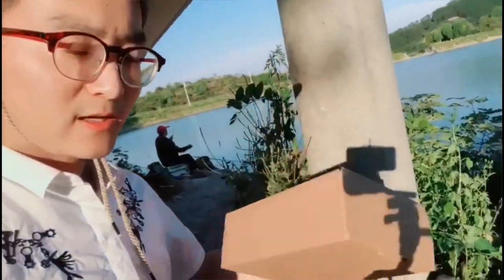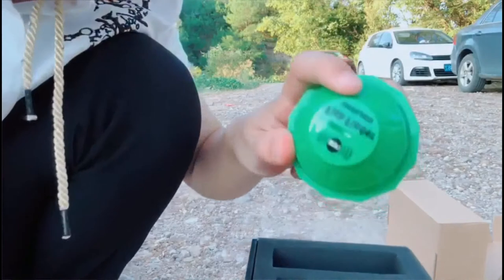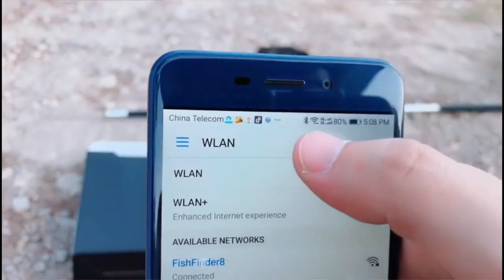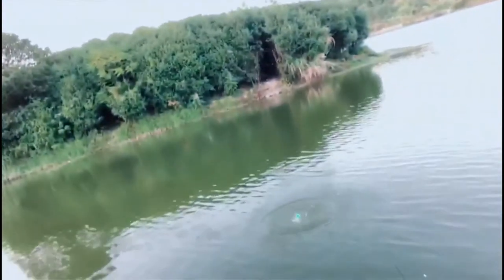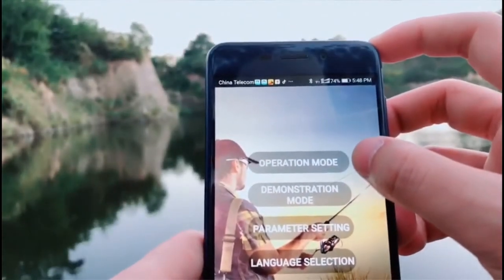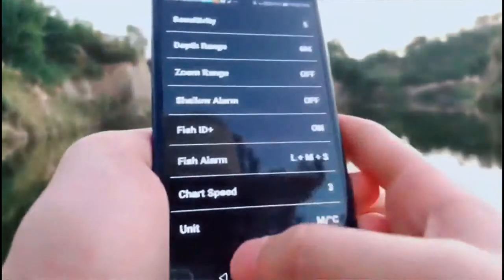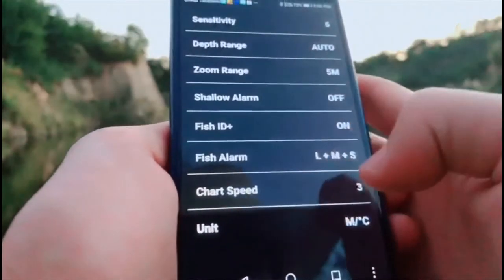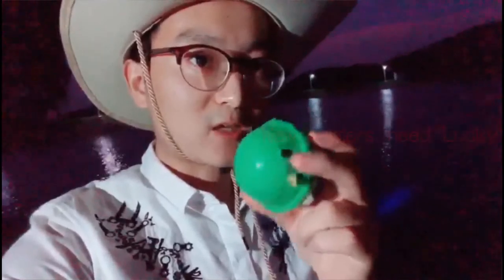Lucky Wifi Fish finder =Awesome fishing mate for anglers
A short video show how the Wifi Fish Finder works and a happy experience I go fishing.And more and more anglers need fish finder connected to smart phone.This is the market trend.If need more details,send me email